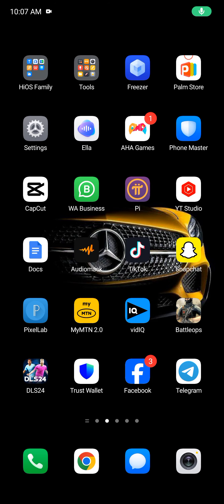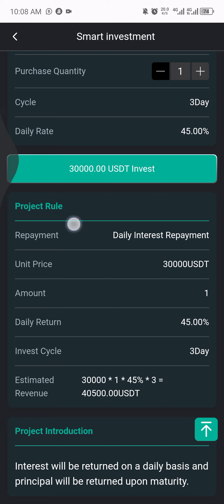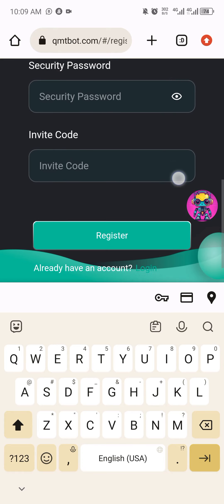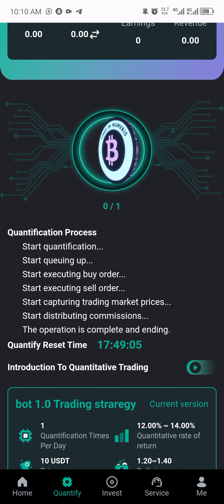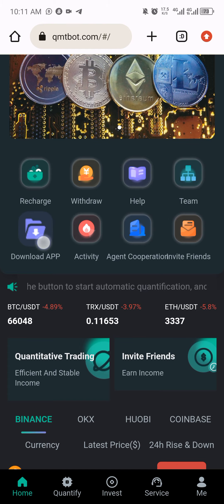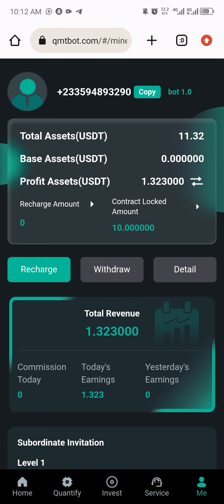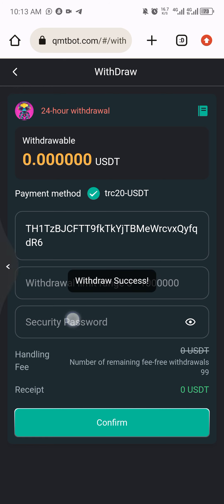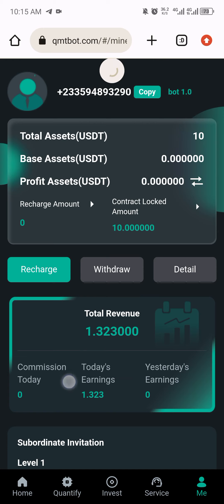Earn 50$ Daily From This Platform // How To Make Money Online 2024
Registration link:website under construction

Quantitative trading starts after 00:00 US Eastern Time (UTC-5) every day. The minimum requirement for first withdrawal is 1 USDT, After the first withdrawal, the minimum withdrawal amount is 3 USDT There are no fees for withdrawal. Number of withdrawal: once per day Withdrawal time: anytime bot1.0: price 10 USDT, Quantitative benefits 12%-14%, Daily income 1.2-1.4 USDT. bot2.0: price 100 USDT, Quantitative benefits 16%-18%, Daily income 16-18 USDT. bot3.0: price 300 USDT, Quantitative benefits 19%-20%, Daily income 54-60 USDT. bot4.0: price 800 USDT, Quantitative benefits 21%-22%, Daily income 168-176 USDT. bot5.0: price 2000 USDT, Quantitative benefits 23%-25%, Daily income 460-500 USDT. bot6.0: price 6800 USDT, Quantitative benefits 26%-28%, Daily income 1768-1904 USDT. bot7.0: price 19800 USDT, Quantitative benefits 33%-35%, Daily income 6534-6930 USDT. Intelligent quantitative products: TRX： invest 5000USDT, cycle 3days,Daily Rate 30%,. USDT： invest 10000USDT, cycle 3days,Daily Rate 35%. Bitcoin：invest 30000USDT,cycle 3days,Daily Rate 45%. The above products will return interest every day and return the principal upon maturity. Invitation Obtain 10% of deposits from first-level invited users Obtain 3% of deposits from second-level invited users Obtain 2% of deposits from third-level invited users For example A invite B B invite C C invite D If D recharges 1000 USDT C can get 100 USDT B can get 30 USDT A can get 20 USDT

If you are new to my channel, I’m happy you clicked on my video! Hopefully, you find the video informative!

🎬 SUGGESTED VIDEOS
Don't forget to watch 📽 My other videos. Please check them out :

🎉 If you would like to request for a specific topic to be covered for you by this channel, then drop it in the comment section so that we cover it in our upcoming videos.🎉